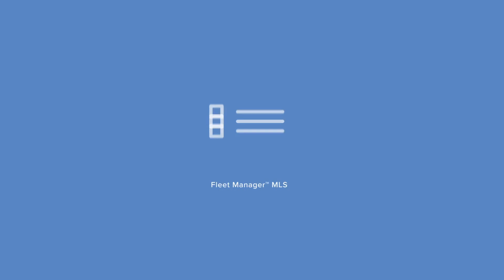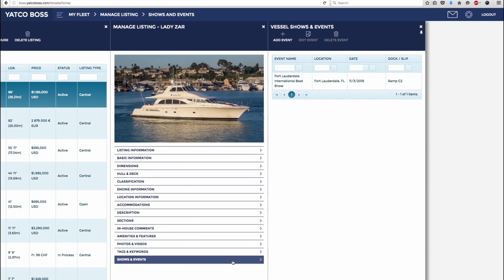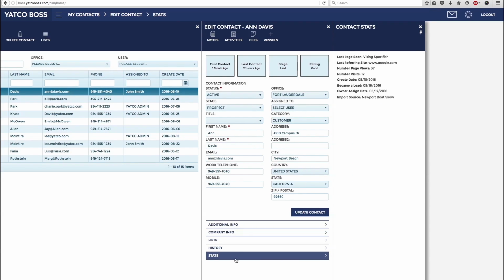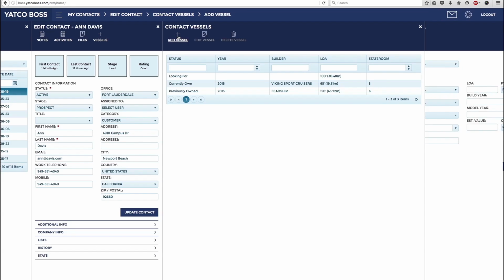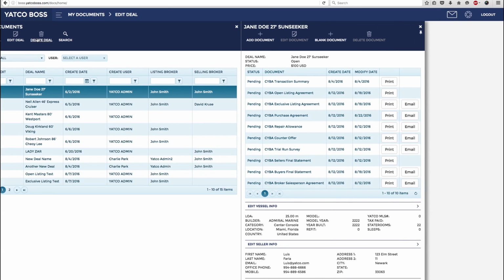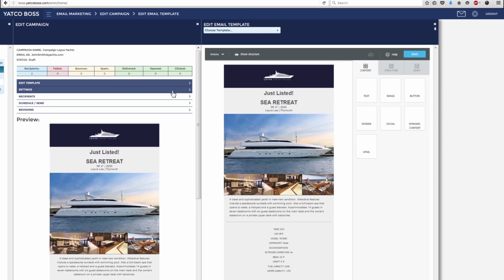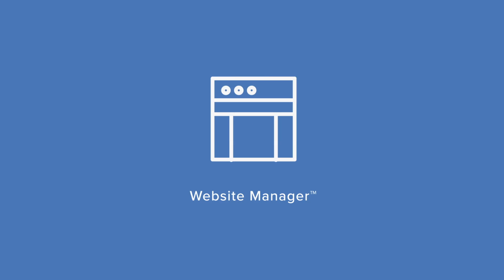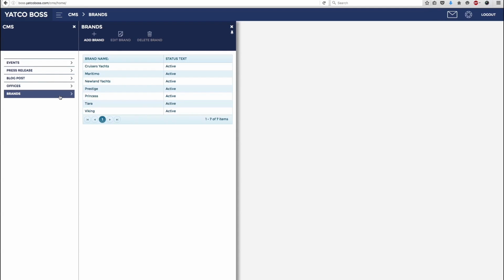YATCO BOSS - One Complete Integrated Sales Solution For The Yachting Industry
YATCO BOSS is the most advanced marketing and sales platform ever introduced to the yachting industry. The BOSS back-office sales solution provides yacht brokers, builders, charter agents, marinas, and yachting professionals the ability to increase efficiency, decrease costs, and significantly increase sales by integrating all the software needed for the business of buying, selling, chartering, and managing your fleet and your customers.